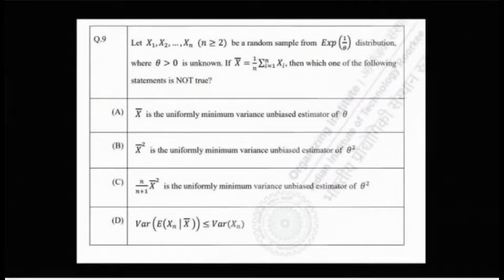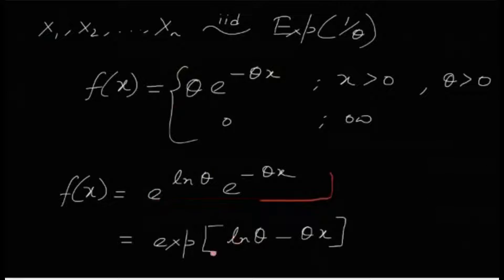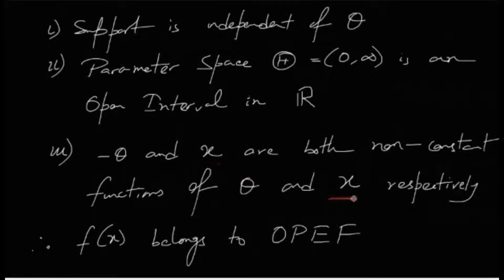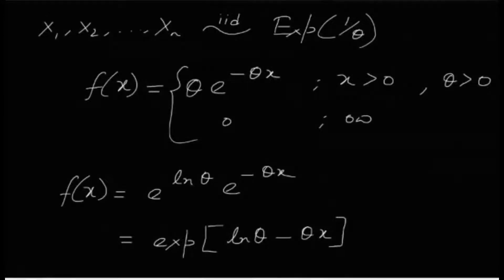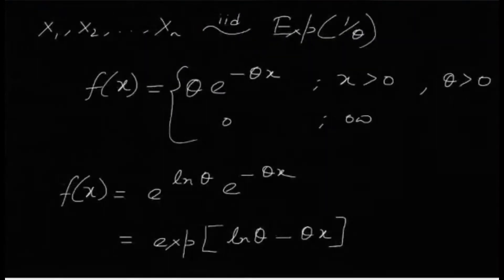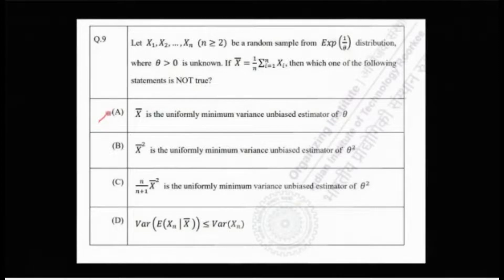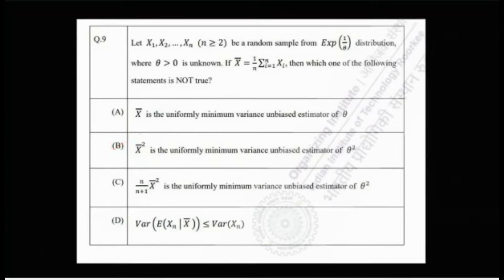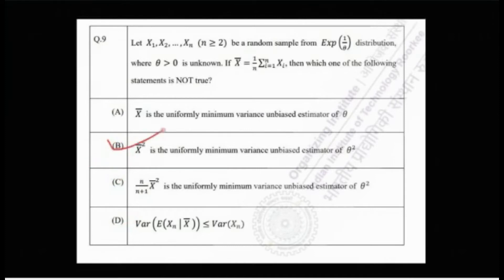Estimation | IIT JAM MS 2022 Problem 9 Discussion | Cheenta